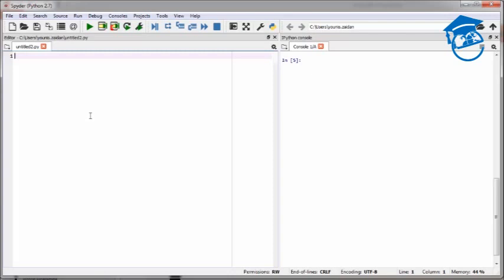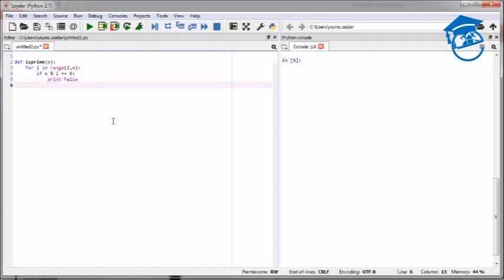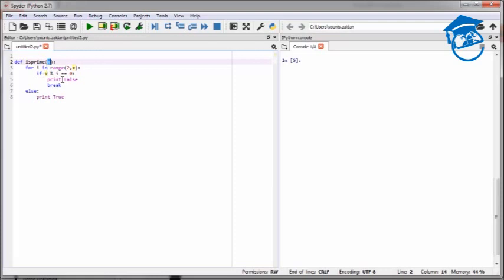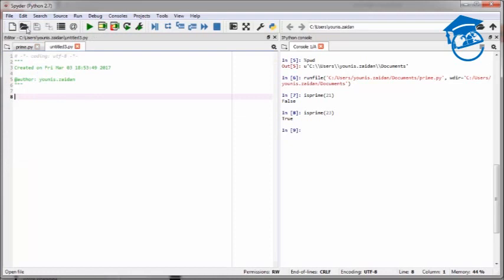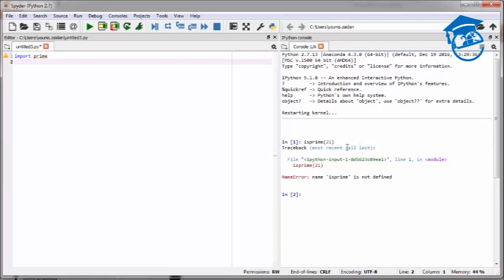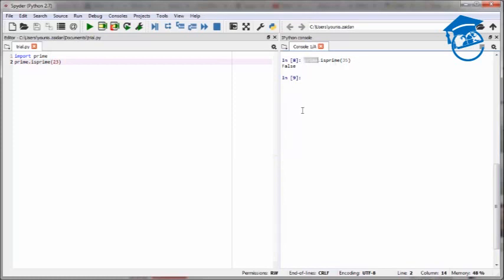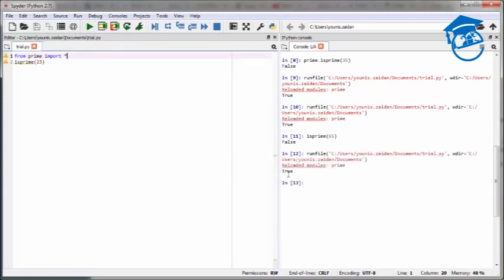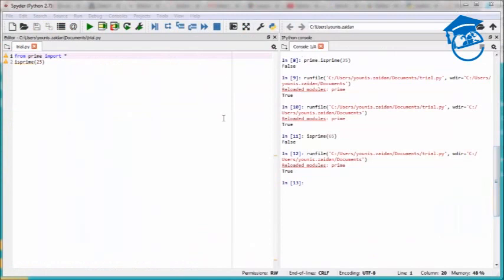Python Programming Language | Modules | Lecture 13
Computer Applications: Python Programming Language

Modules
Define function in modules
Import Modules